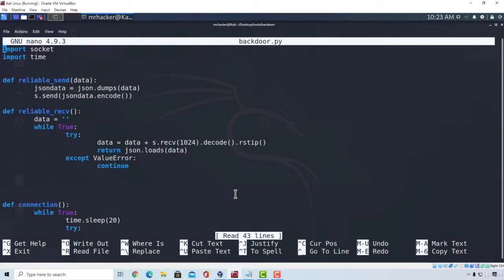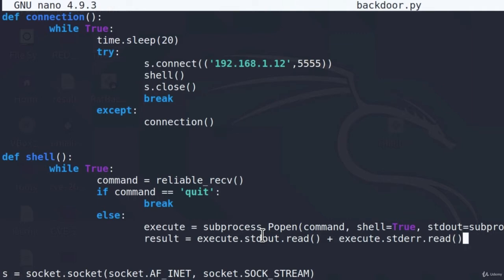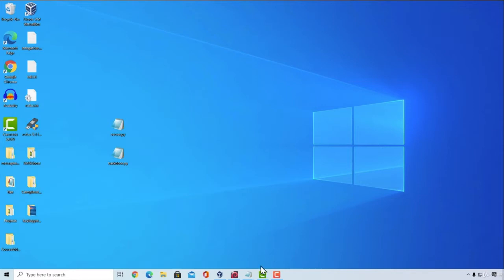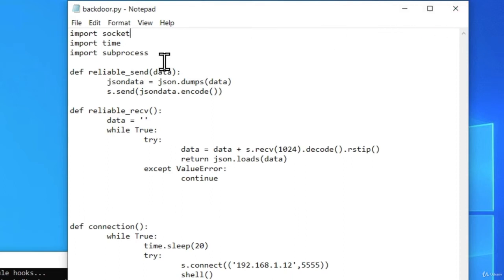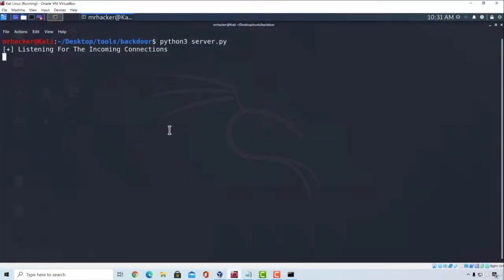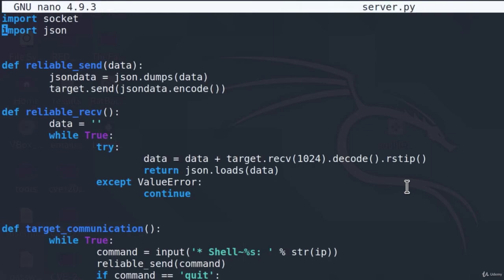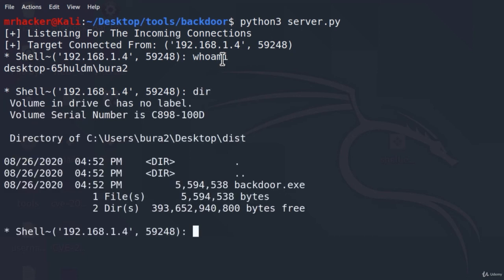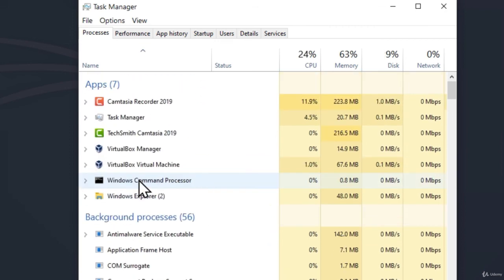Executing Commands And Compiling The Program